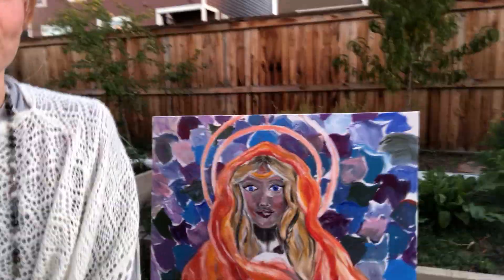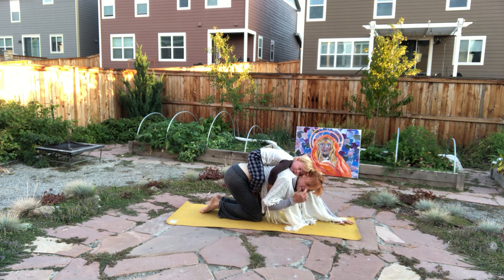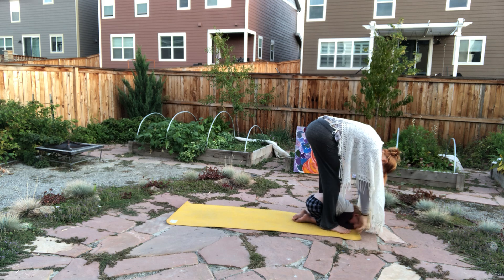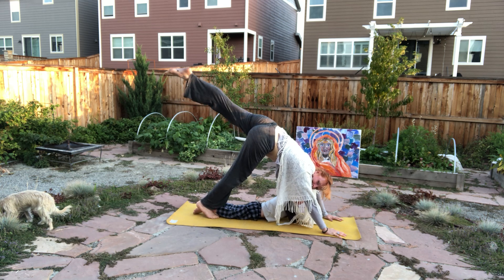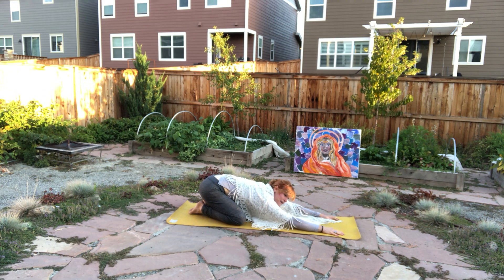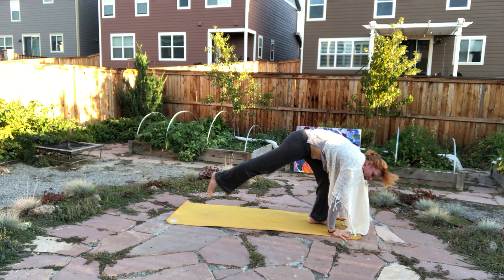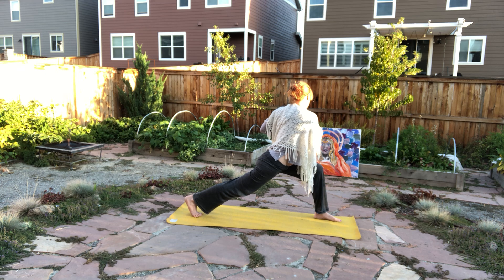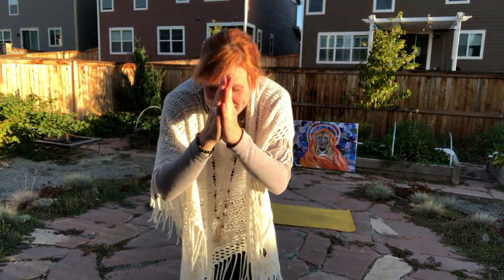Day 16 Sun Rising Morning Yoga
Join in this variation of sun salutations. Namaste Friends!